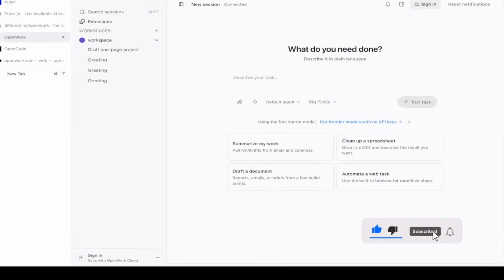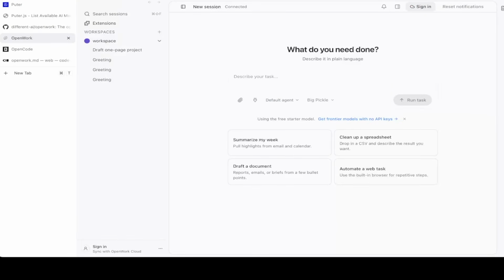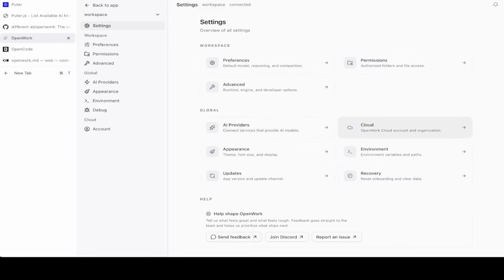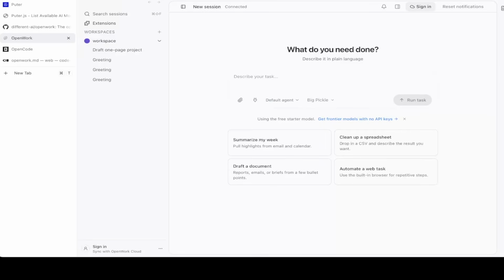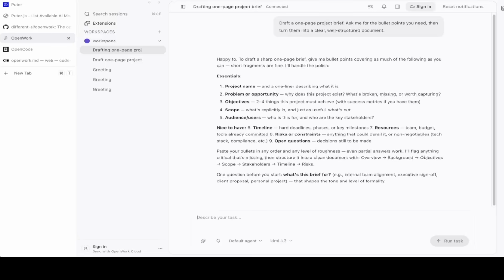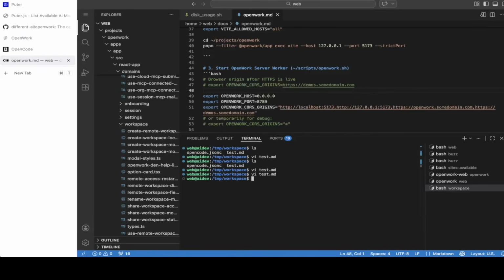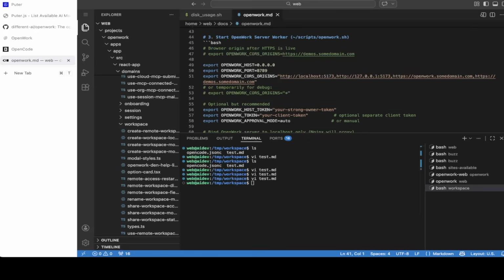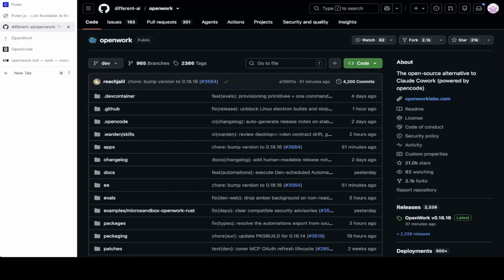OpenWork + Puter: The Open Source Claude Cowork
This video introduced OpenWork - The Open Source Claude Cowork and Step by Step Installation without Docker on Virtual Private Server